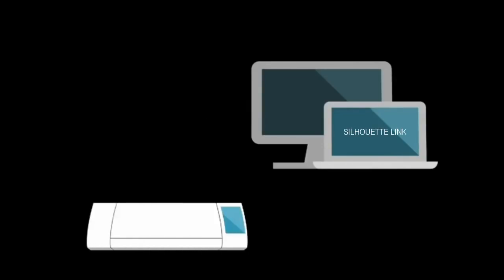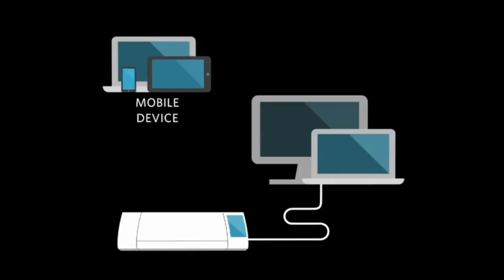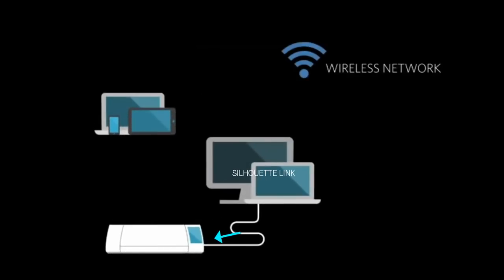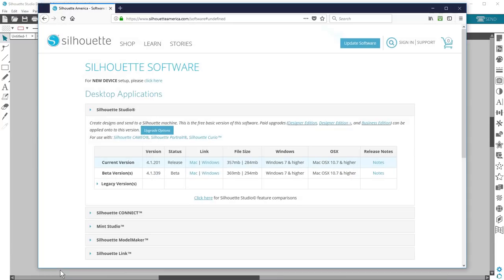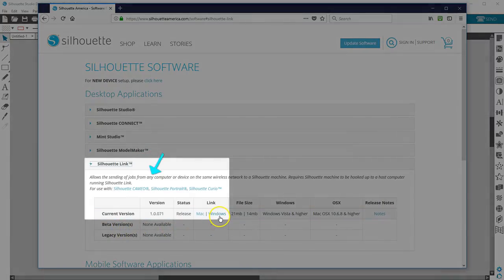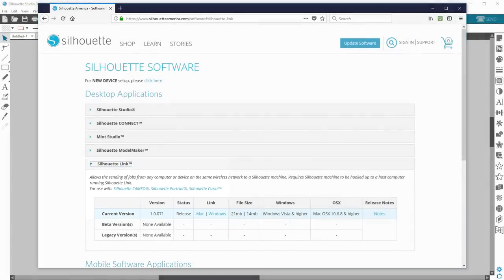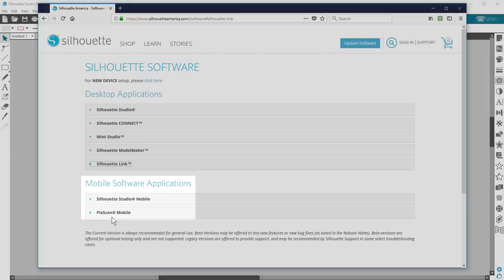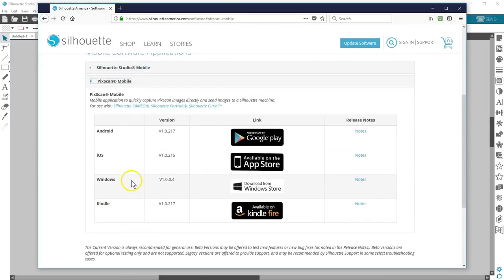Send cut jobs remotely with Silhouette Link™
Learn how to send a cut job remotely--even if your machine is not Bluetooth®  enabled.